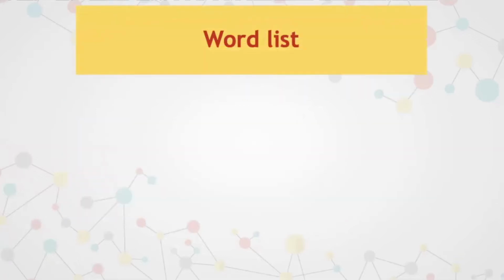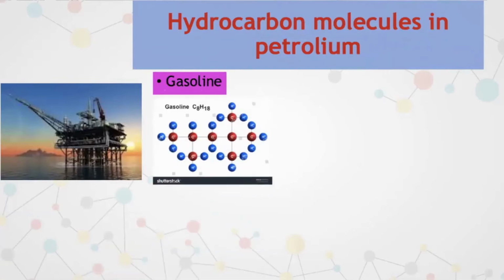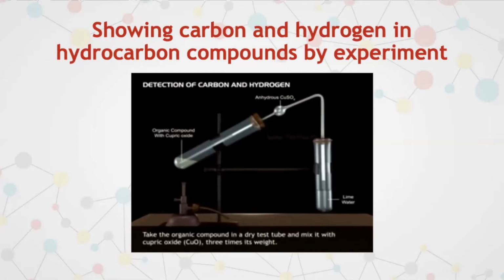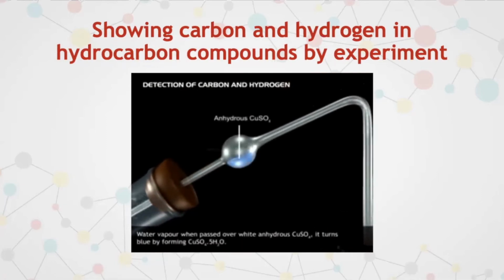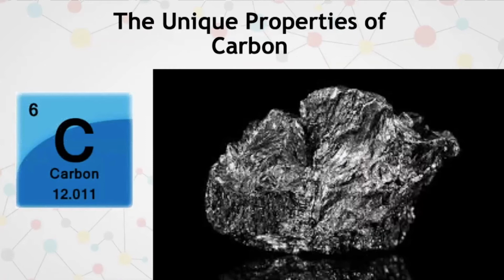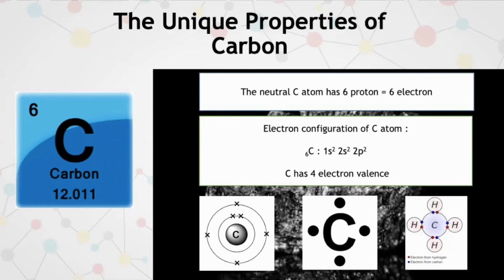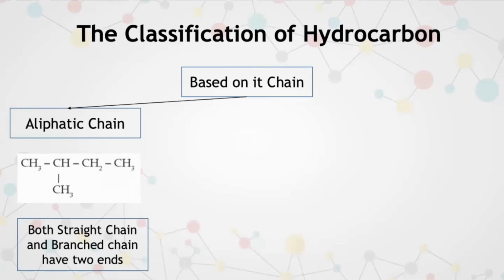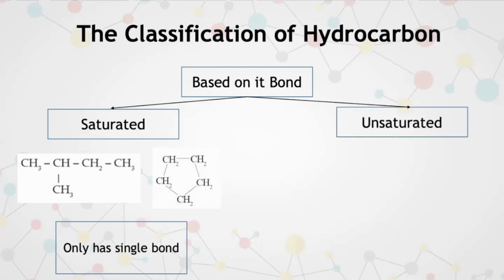[Chemistry] Hydrocarbon Part 1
Chemistry
Grade XI-Science